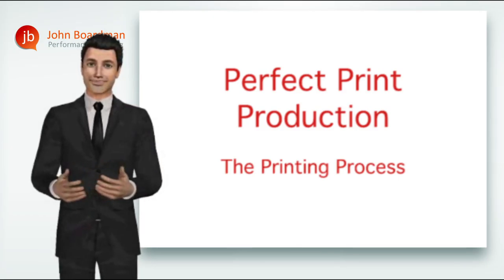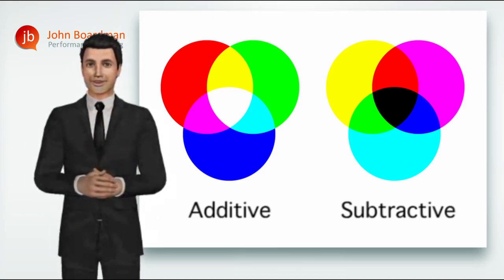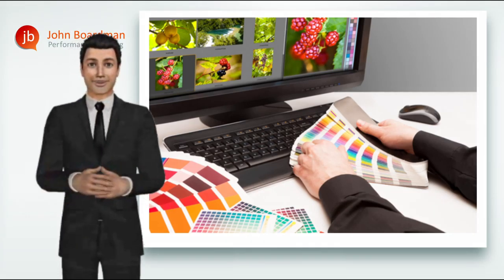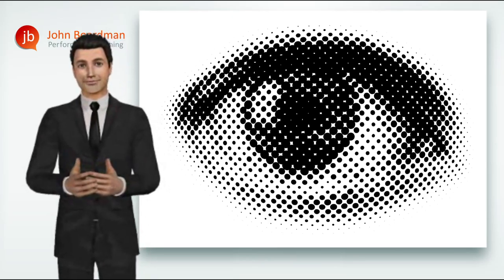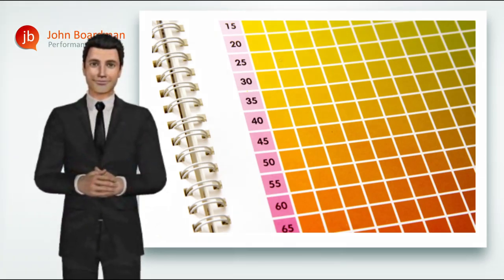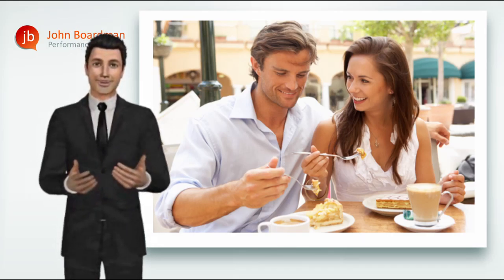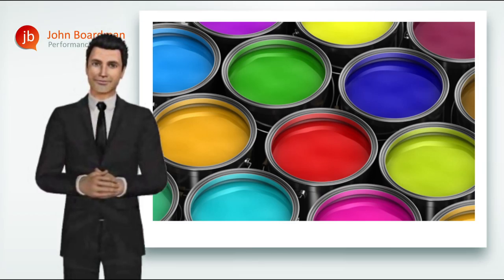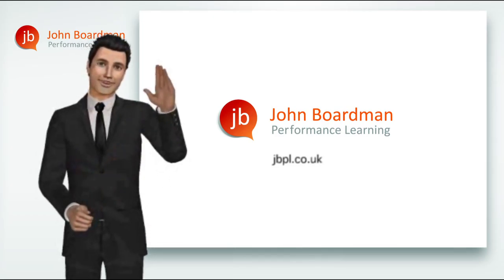How Printing Works Part One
How the litho printing process works